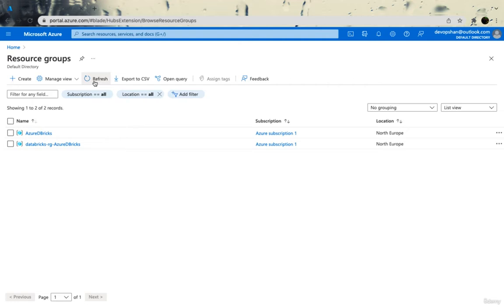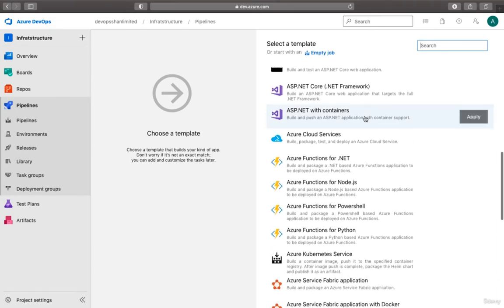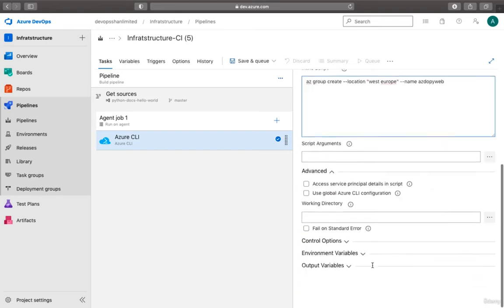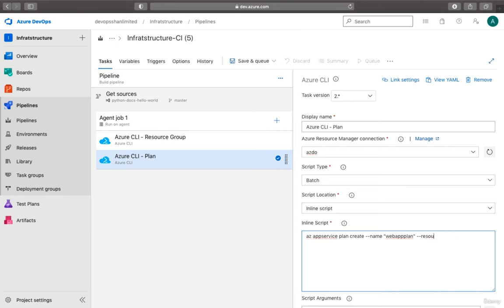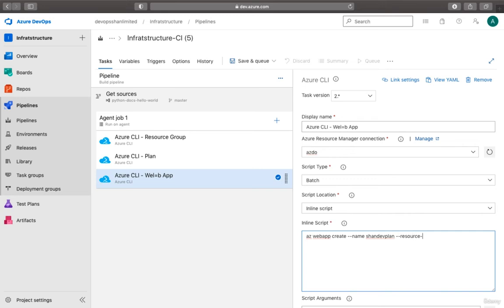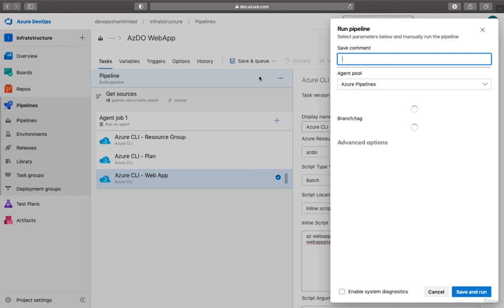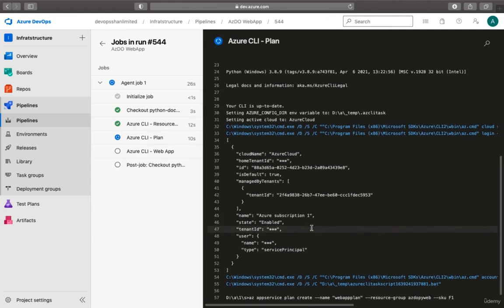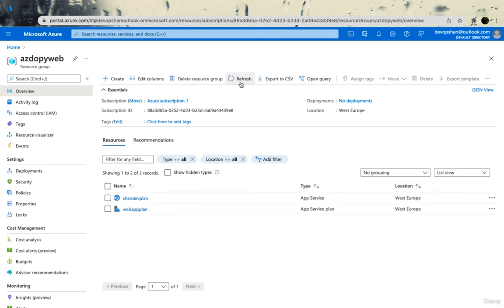11 Deploy python app on Azure WebApp